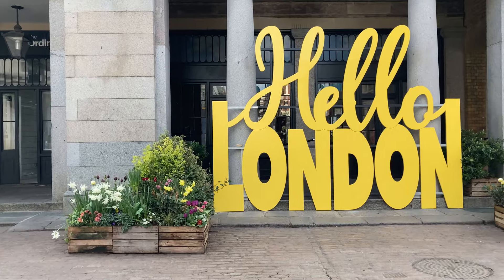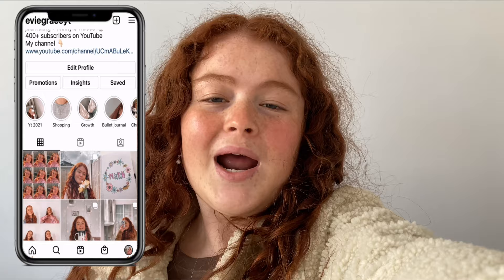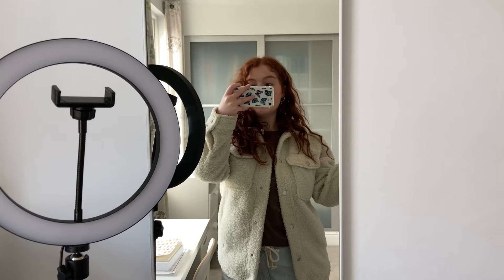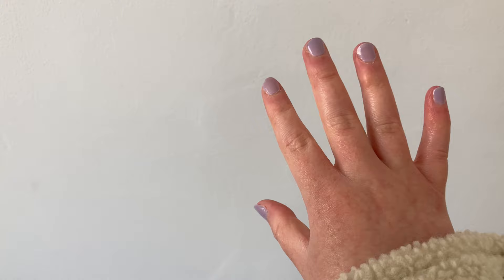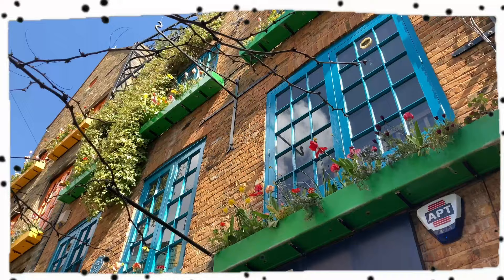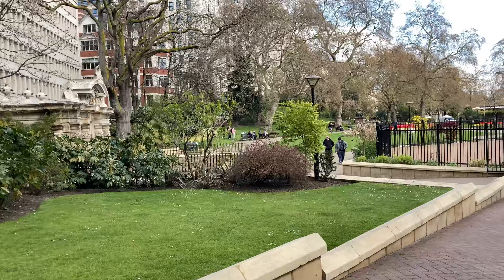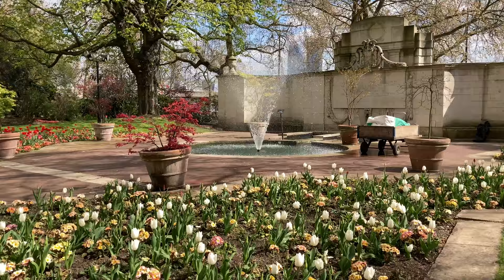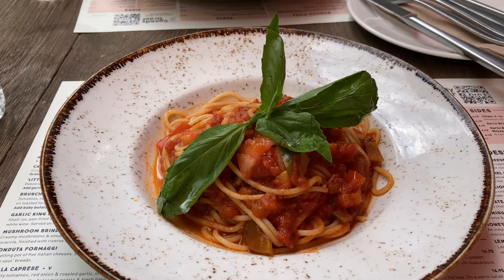Spring day in my life | London vlog!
Yesterday I went on a trip to London, and I vlogged the whole thing! I hope you enjoy watching :)

I spent all of today editing this vlog to get it up on time! So I hope you like it!

If you are new to my channel, hi my name is Evie and I make videos mainly about lifestyle, vlogs and any other random video that I want to film!

My posting schedule: Saturdays at 5pm every week!

Thank you Lauren for making my new intro! Check out @edited.byLauren  on Instagram

Music credit 🤍

- Emerald

-Wild cherry

-Days like these

-Teapot

Wow, You read this far?! Thank you!!
Comment a ⚡️ in the comments so I know!

Tags 🏷 (ignore)
London vlog    London 2021   Primark shopping 2021   Day in my life    Day in my life 2021   Spring day in my life

Evie